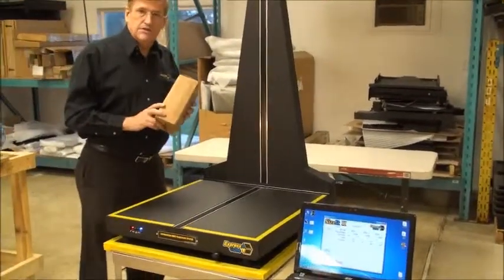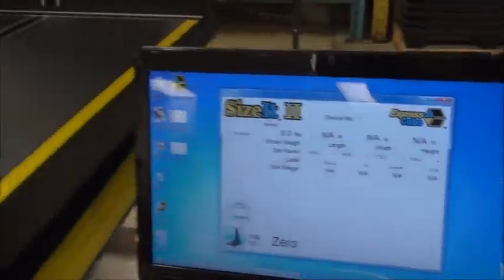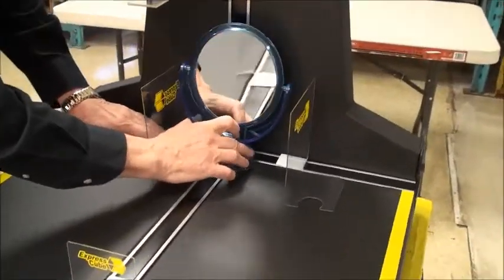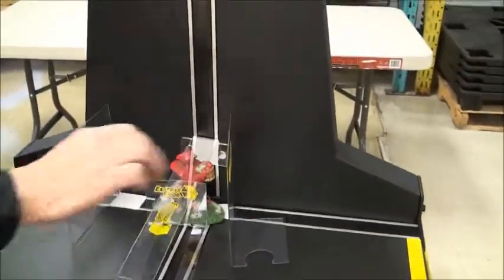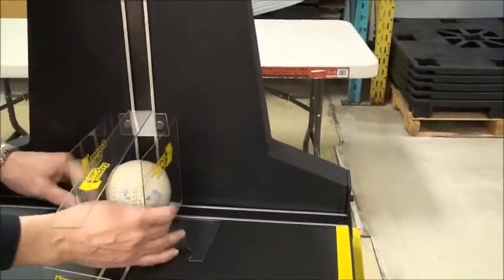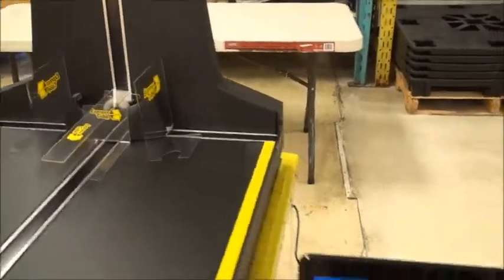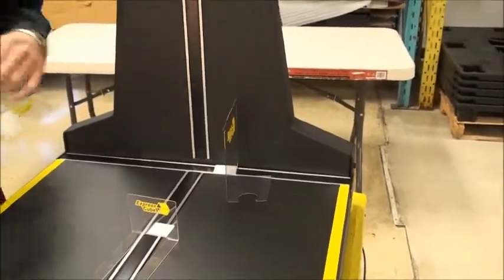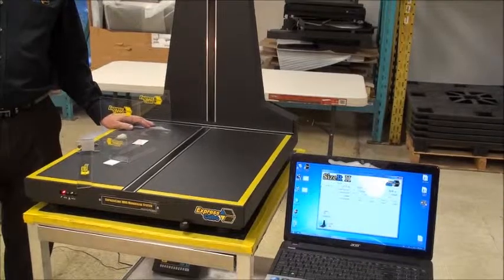ExpressCube 165R / 265R DIM Guides for Measuring Irregular Shaped Objects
ExpressCube 165R  / 265R DIM Guides are free accessories that allow the user to dimension and weigh irregular shaped objects.  The object should have minimum dimensions of 2.5 " (6 cm).  These guides are provided as a user aid and are not intended to be used for commerce applications.

The ExpressCube 165R /265R countertop system is a low cost state of the art cubing and weighing system designed to meet point of sale, factory shipping and logistic applications.  Cuboidal (rectangular/square) objects can dimensioned in inches or centimeters, weighed in pounds or kilograms, and; dimensional weight can be calculated based on user defined cubing factors.

Patented sensor technology quickly provides dimensions without the use of laser or noisy ultrasonic sensors.  This unit is quiet enough for an office mail room and rugged enough for the warehouse.